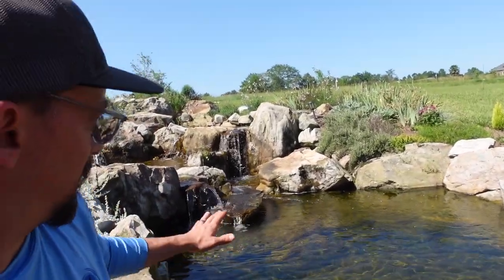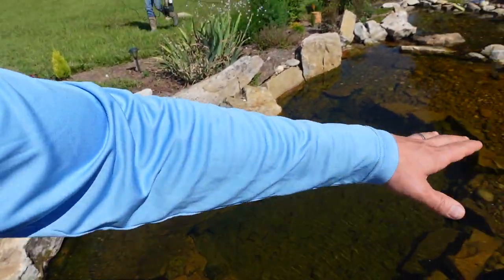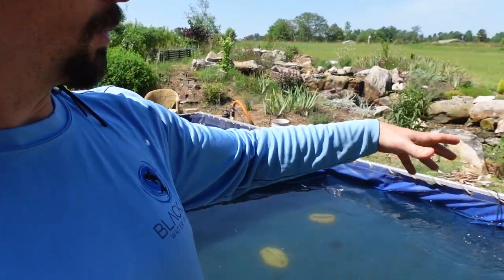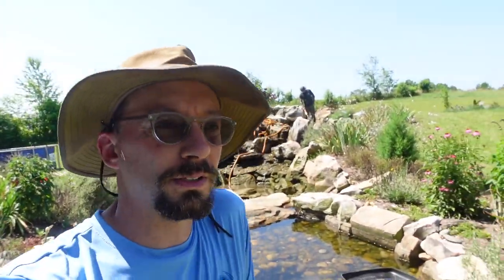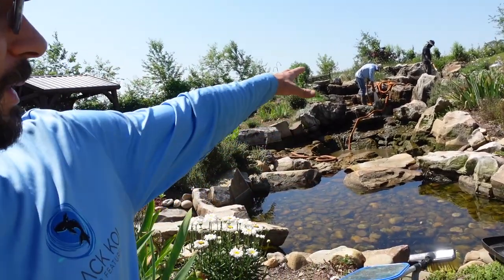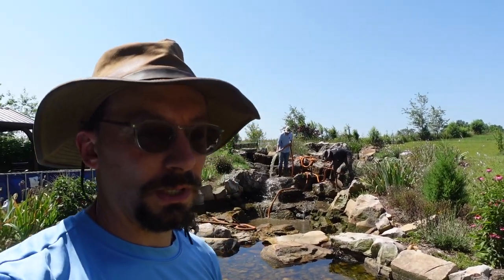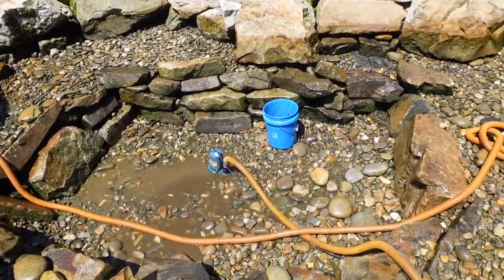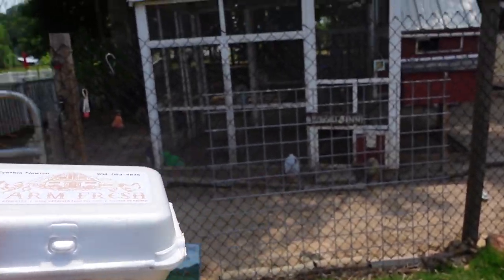How To Clean A Pond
Pond Cleaning in South Carolina, How to clean a pond Greenville SC.